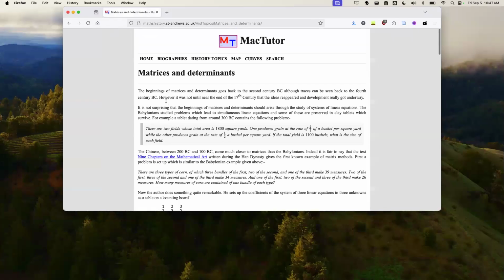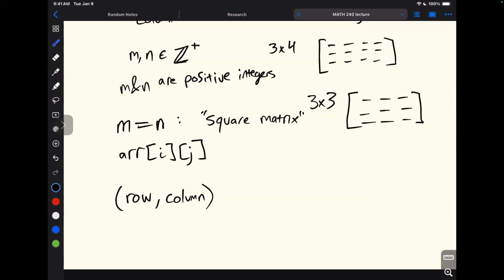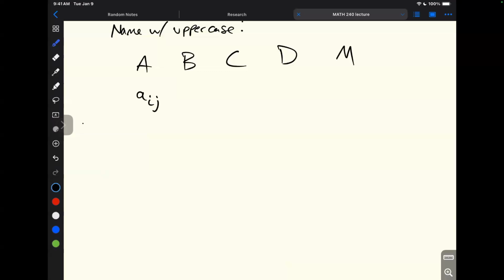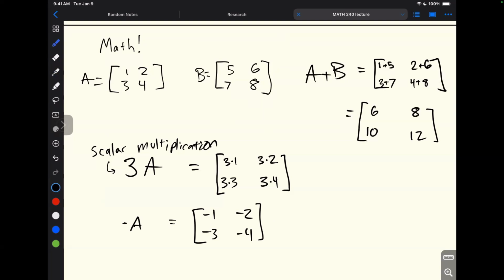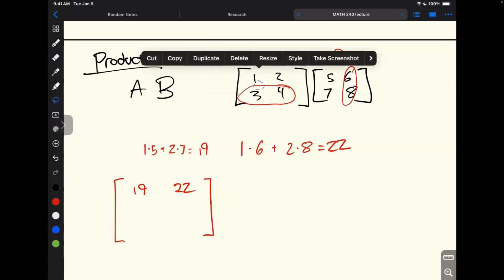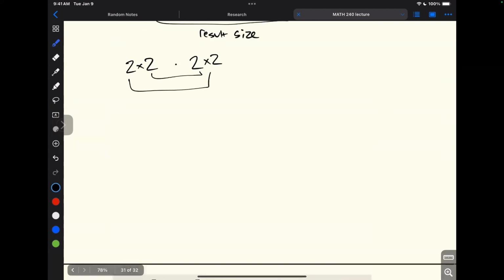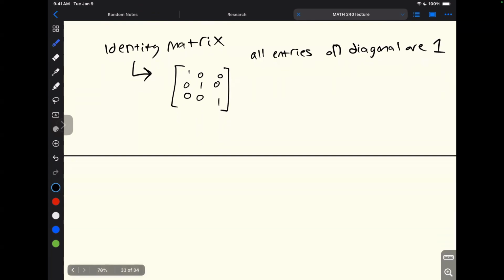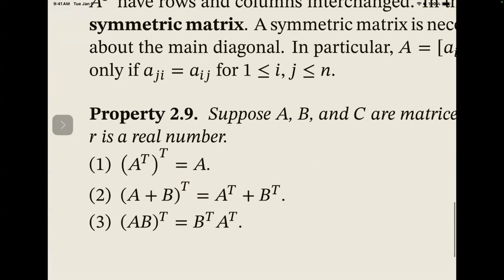240 Sept 5: Matrices